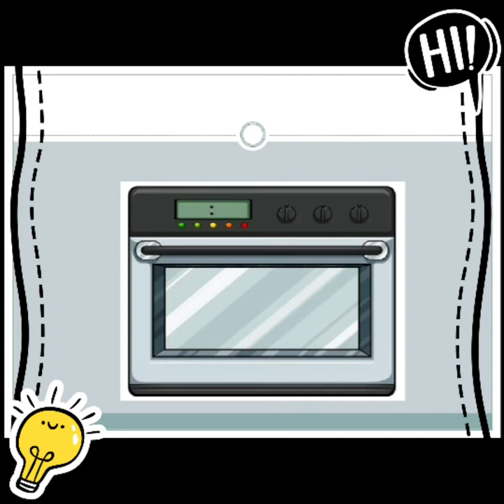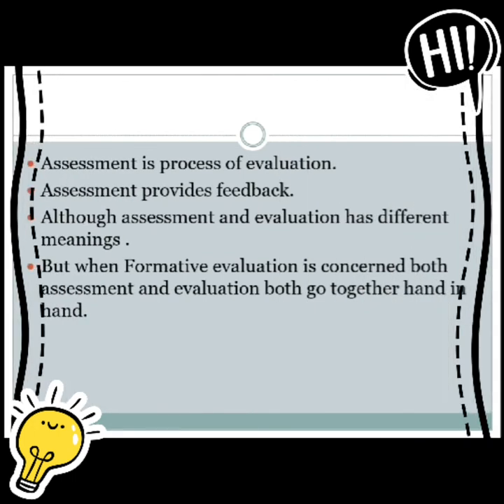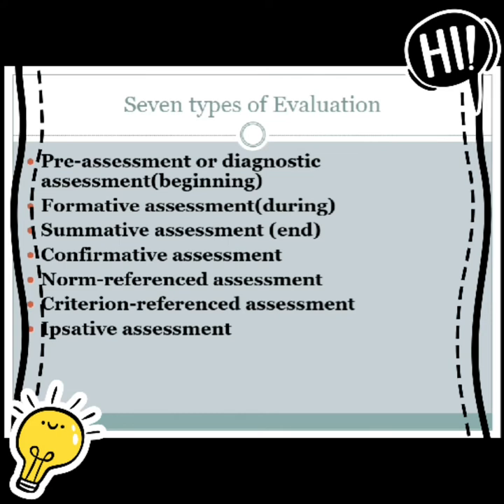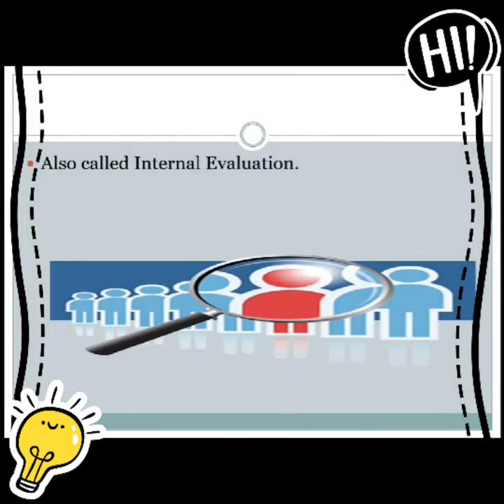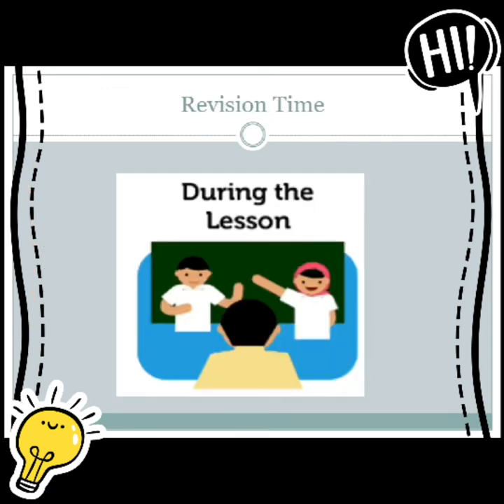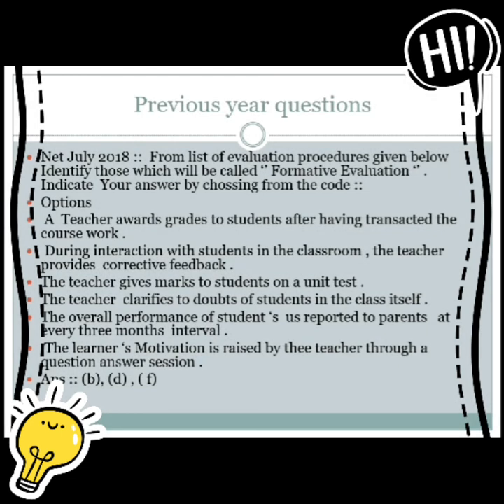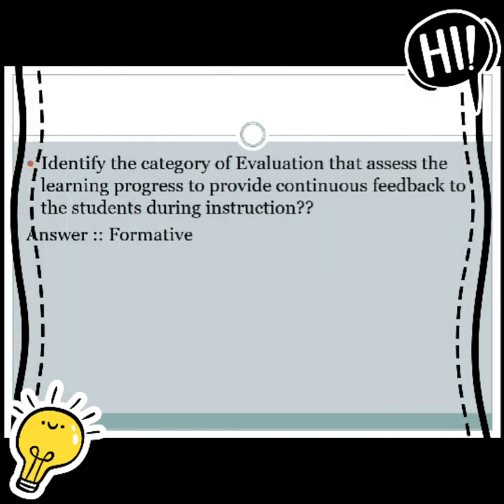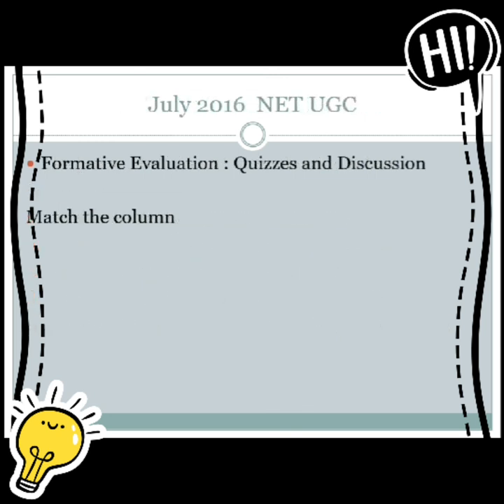The Key Evaluation Types in UGC NET Paper 1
Get an in-depth understanding of the assessment methods used in the NTA UGC NET exam with this informative video. Learn about different types of evaluation, teaching aptitude, and valuable insights from Archana Vaviya. Master Paper 1 and ace the exam!
Namaste !! As per new and updated NTA NET syllabus we will discuss about
😀evaluation
😀assessment
😀types of evaluation
😀formative evaluation in depth study
😀discussion on previous year question papers

Let's work together and crack NTA NEt exam this time!